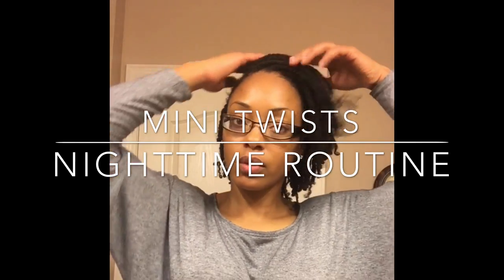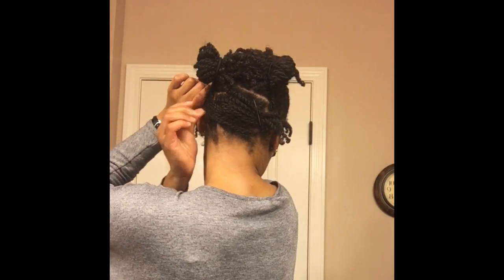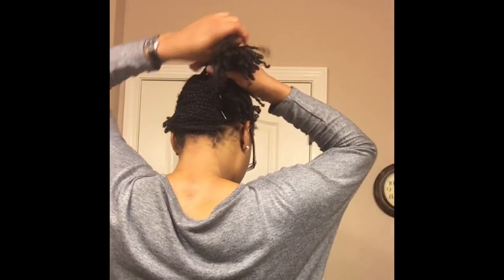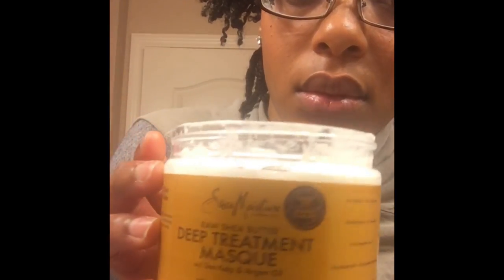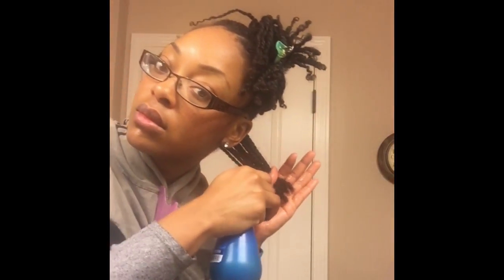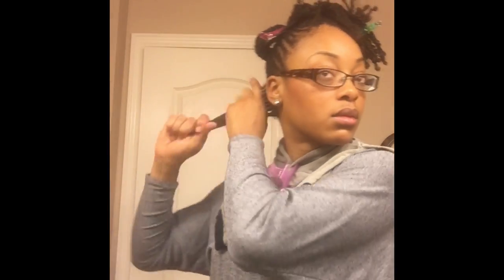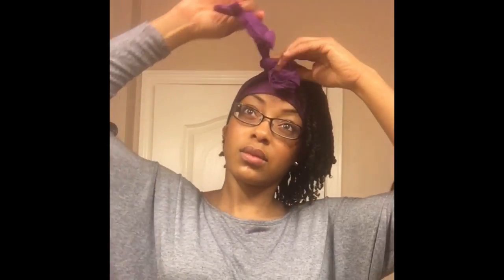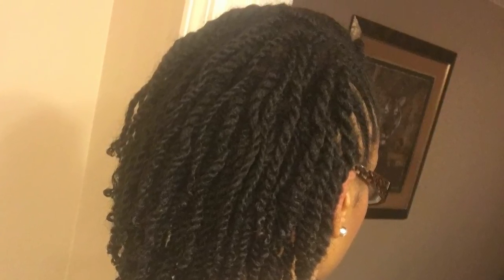BEST MINI TWISTS MAINTENANCE ROUTINE EVER!!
I OFTEN GET QUESTIONS ON HOW I MAINTAIN MY MINI TWISTS AND HOW I KEEP THEM STRETCHED AND MOISTURIZED THROUGHOUT THE 4-6 WEEKS I WEAR THEM.  SO, I DECIDED TO SHARE MY MORNING AND NIGHTTIME ROUTINE W/YOU ALL.  ALSO I YOU'D LIKE TO KNOW HOW I INSTALL MY TWISTS, CHECK OUT THIS